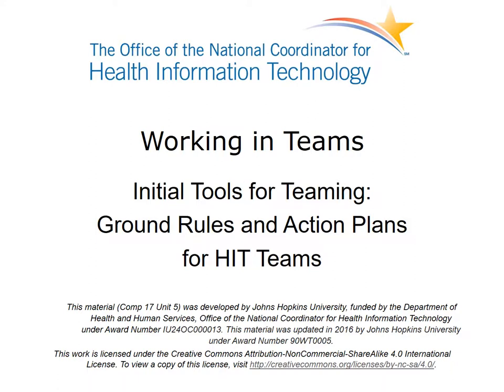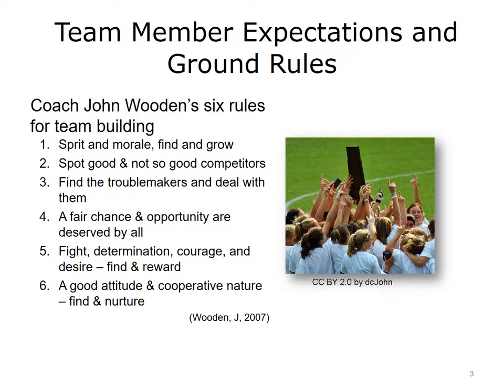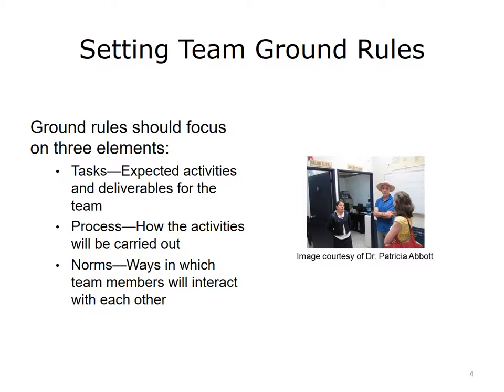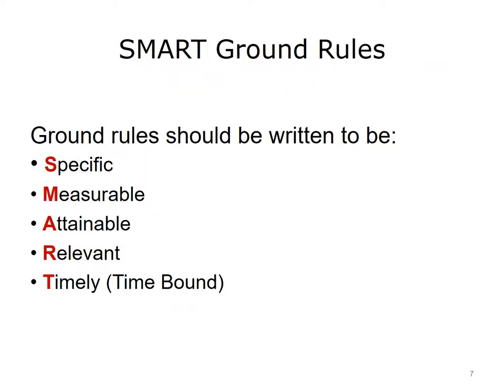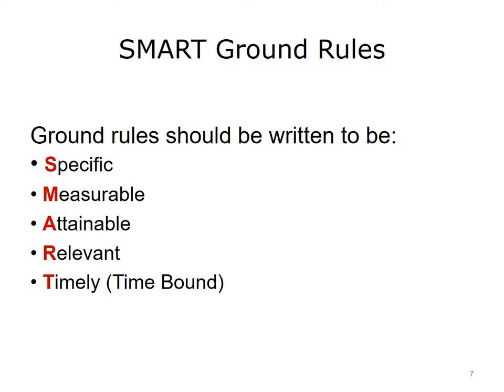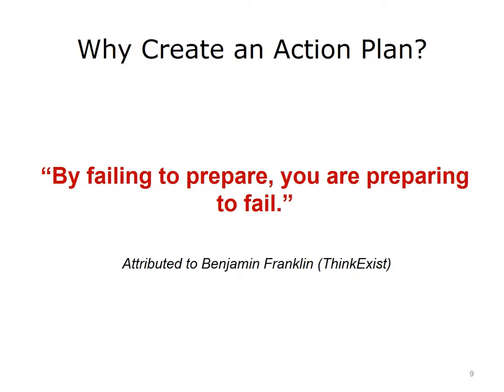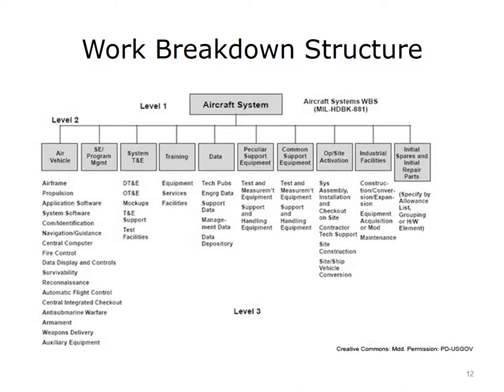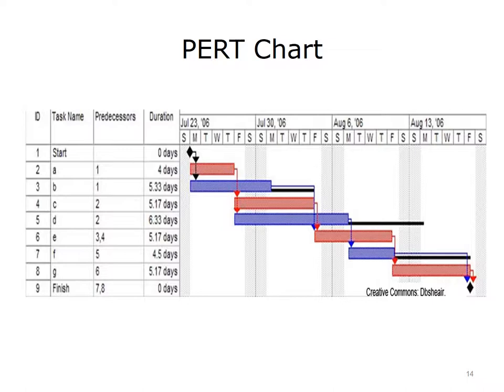comp17 unit5 lecture video